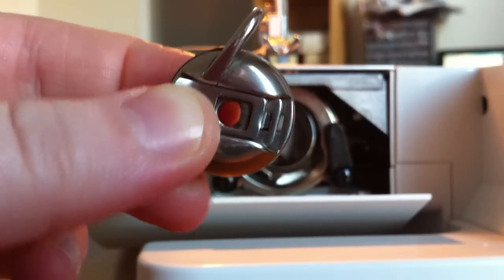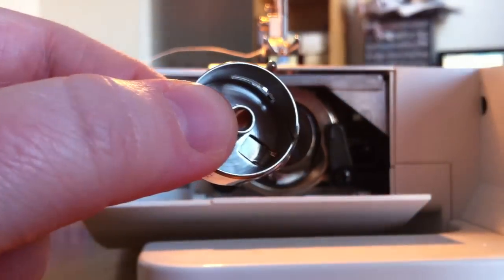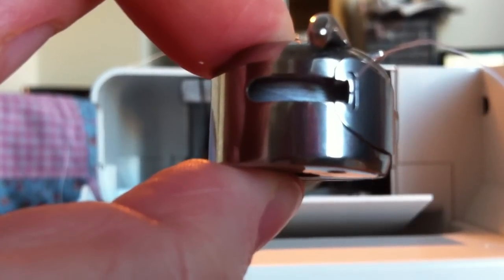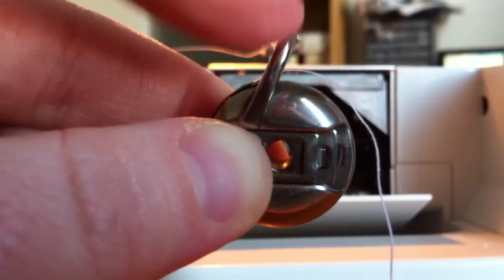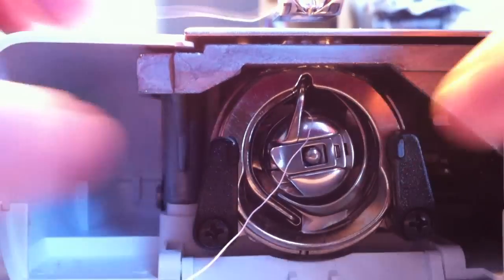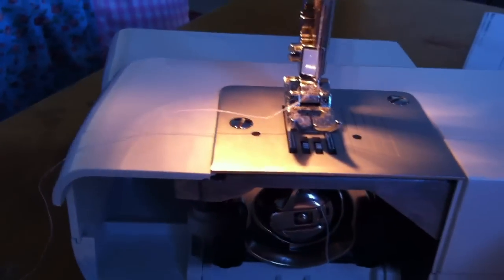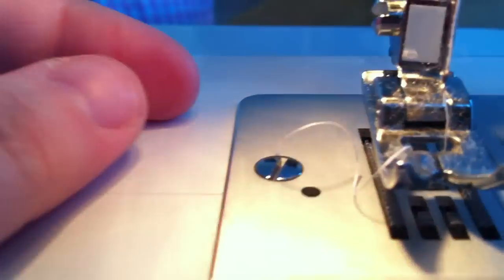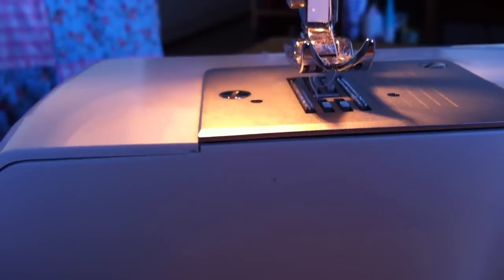~Tip: how to put a bobbin into the bobbin driver on a sewing machine~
Here's how you put a bobbin into a bobbin driver on a sewing machine in which the bobbin driver is below the foot. My machine is a Husqvarna Viking H/Class E10.